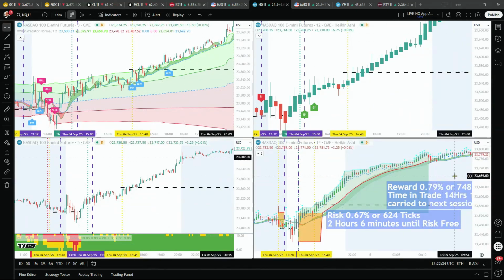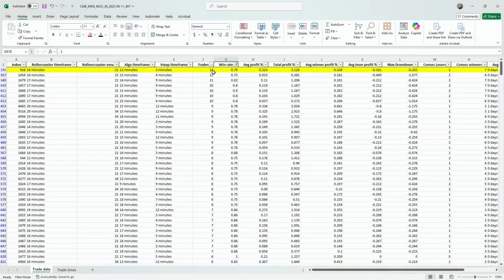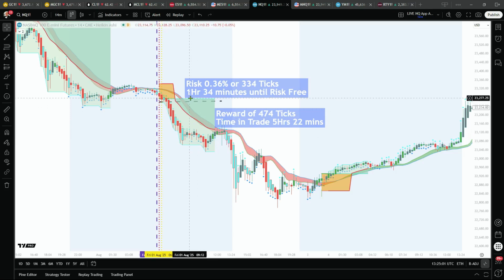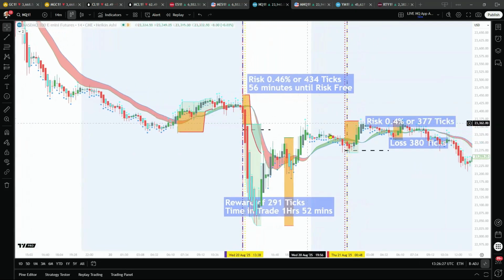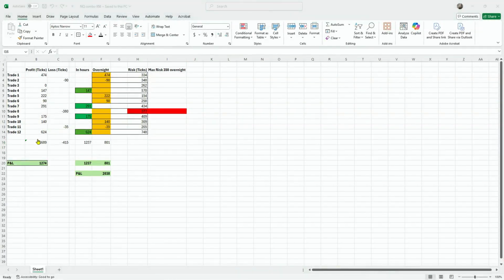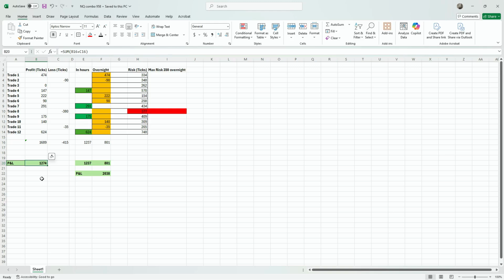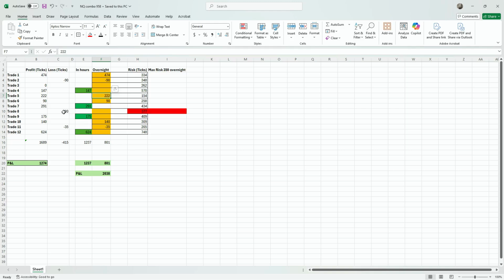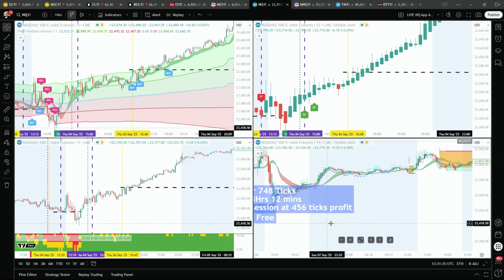Confluence Trading Strategy - Training AI for day trading futures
At xBrat, our Confluence Trading Strategy has been meticulously developed over a decade, bringing together a suite of powerful indicators designed to work in harmony. However, mastering the art of combining these tools across various timeframes requires skill, practice, and a deep understanding of market dynamics. That’s why we are taking a monumental leap forward. We are training artificial intelligence to sift through thousands of possibilities and pinpoint the absolute best, highest-probability trading setups for you.

Get the Confluence Trading Bundle of Indicators for TradingView, ThinkorSwim, MotiveWave or NinjaTrader

If you are not sure which trading indicators you need or which one you should get next, then simply *CLICK HERE*